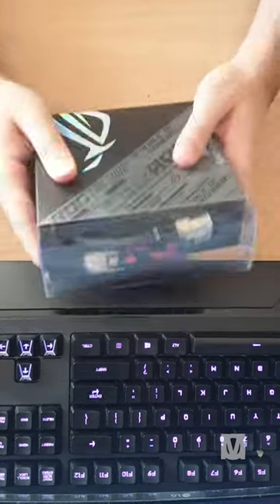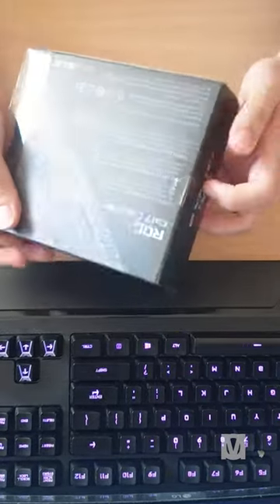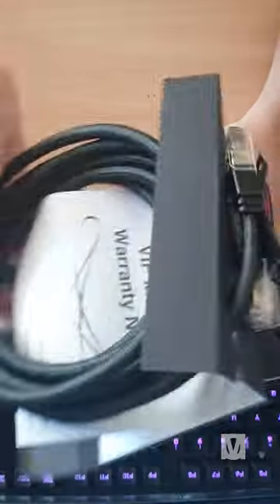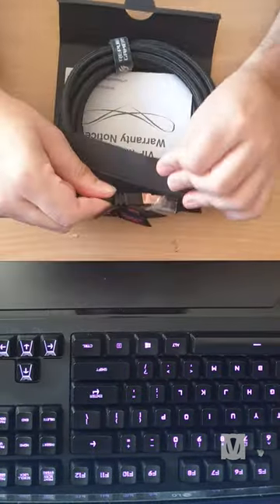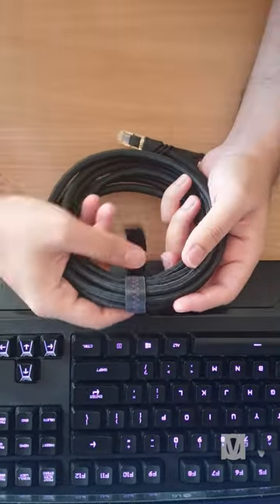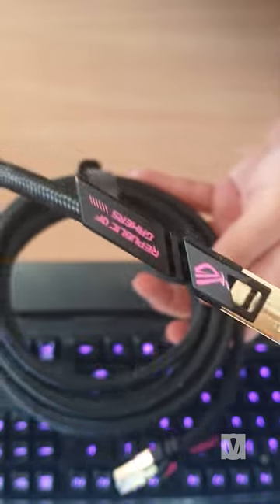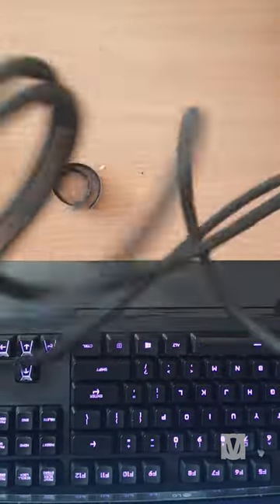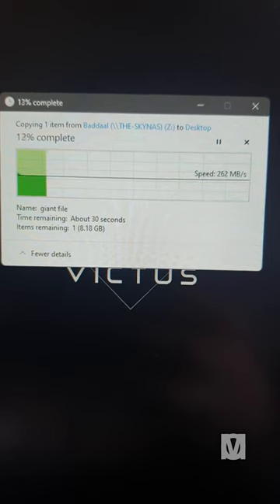ASUS ROG CAT7 "GAMING" Ethernet Cable Unboxing and Quick Review 🚀💻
Unleash the Power of ASUS ROG CAT7 "GAMING" Ethernet Cable! 🚀💻

Here is a quick unboxing and review of the ASUS ROG CAT7 GAMING ETHERNET CABLE!

It's a cable, it works great... surprising great quality, I can hang from it. However, I do not approve of the "gaming" marketing applied to a Ethernet cable :|